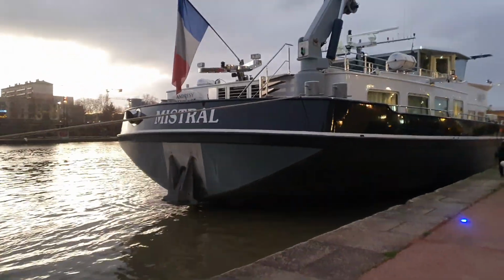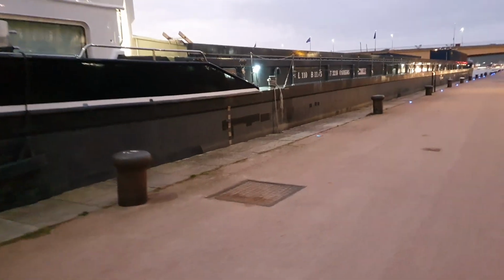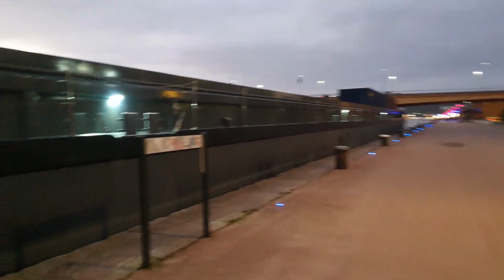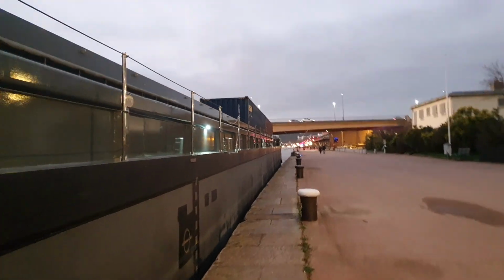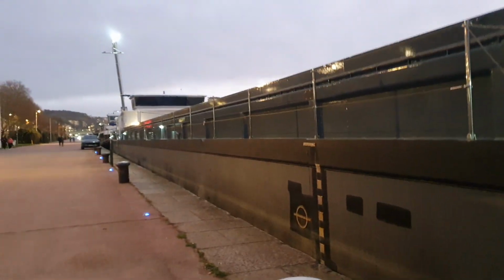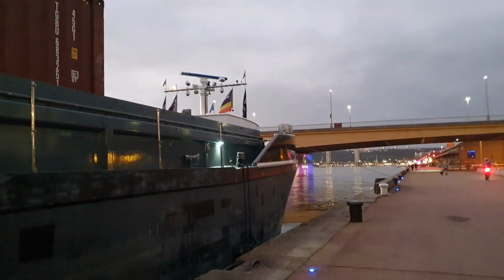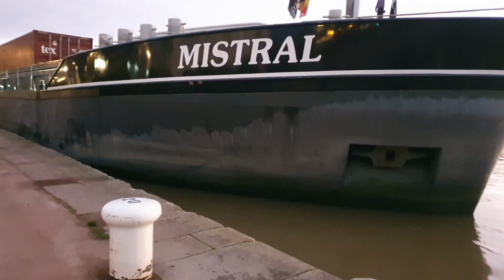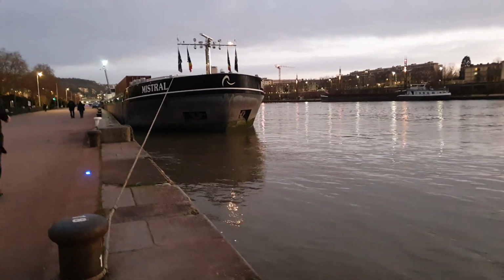MISTRAL THE CONTAINER SHIP - ROUEN